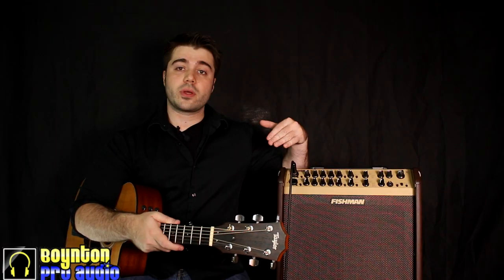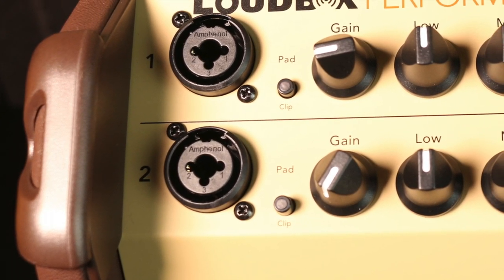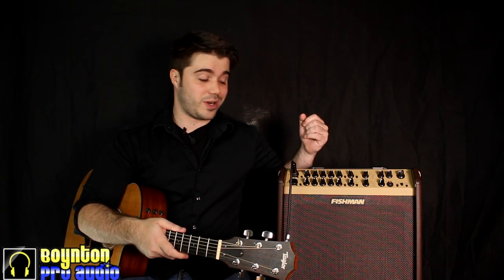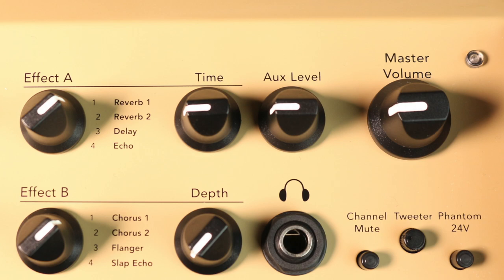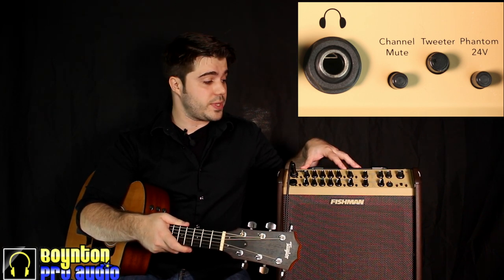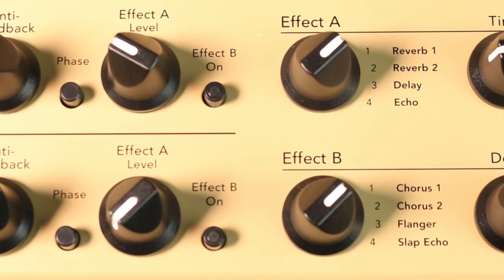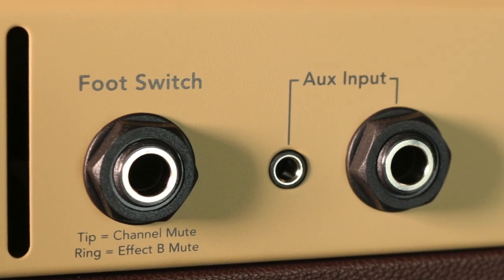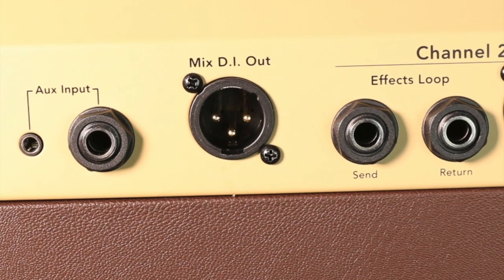Fishman LoudBox Performer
Today we take an in-depth look at the Fishman LoudBox Performer